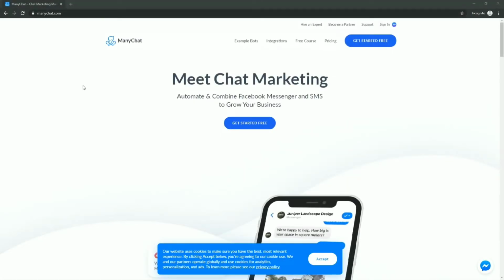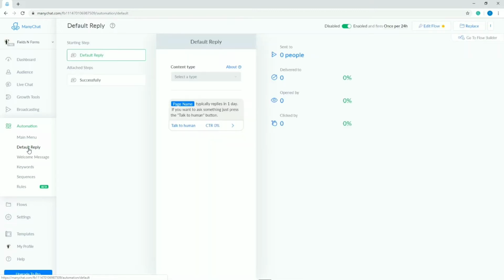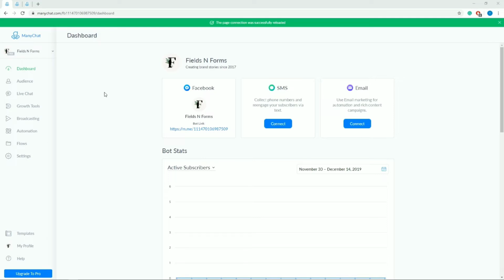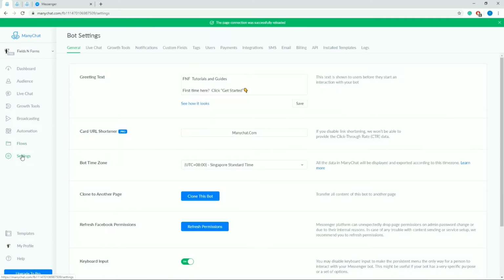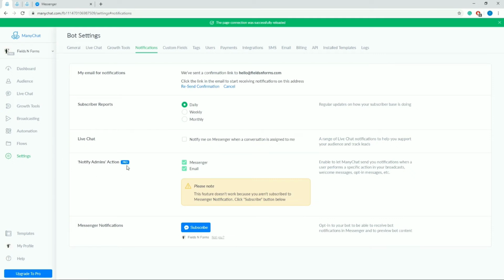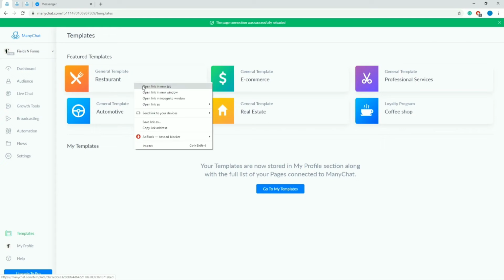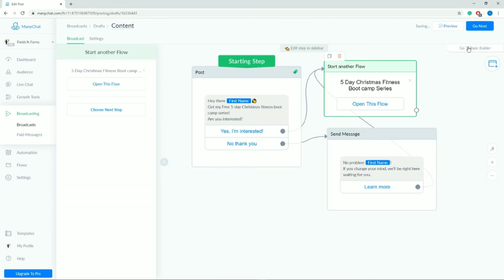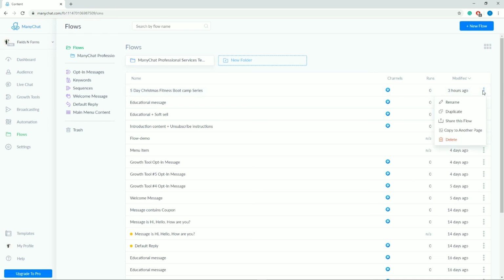The Best Messenger Marketing Tips You've Never Heard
Messenger Marketing||SMS Marketing||Facebook Messenger||

In this video contains about facebook messenger marketing course.

How to start message . Some important points of message marketing secrets.
SMS Marketing tutorial.
Facebook Messenger marketing.
How to do facebook messenger marketing. Digital Marketing.